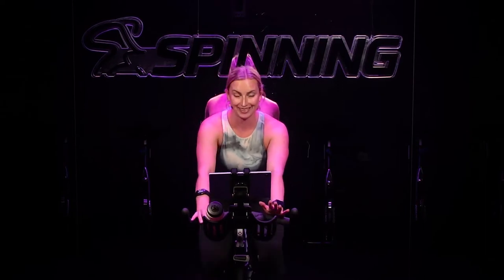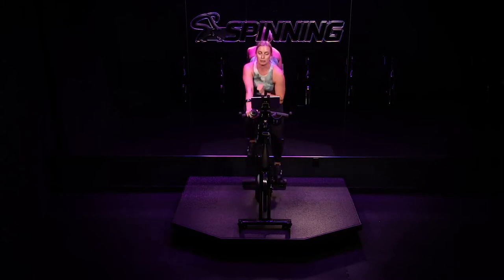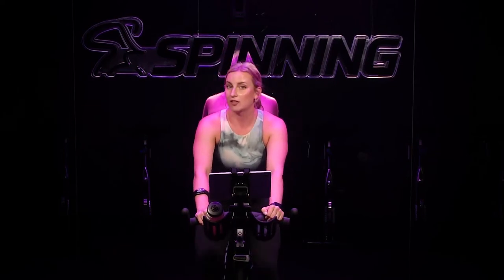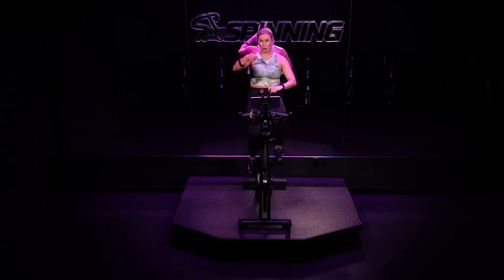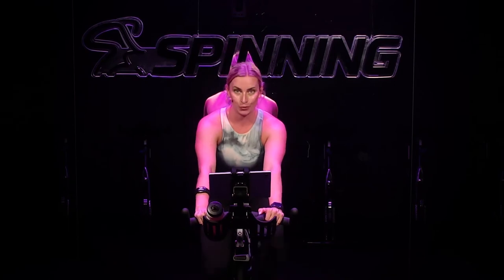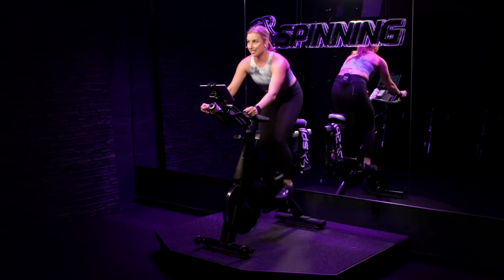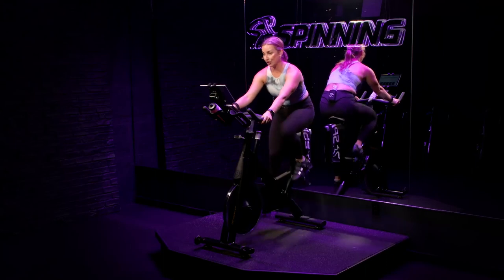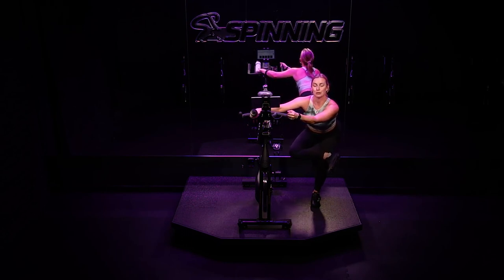FREE 45 Minute Spin® Class | Spinning® App Full Length Workout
Try the Spinning® app FREE for 30 days!

This 45 minute indoor cycling workout features steady climbs and steady-state segments to beat your power PR!

Ride: 5-Round Madness
Length: 45 Minutes
Instructor: Lindsey Hutterer

If you loved this free online class, you can access our full catalog of Spinning® rides for 30 days, FREE!

About the Spinning® App:
Bring the studio home! Experience the energy and inspiration of the original indoor cycling brand on the new Spinning® app. The app delivers a training experience that emulates our time-tested live classes at gyms and studios around the world. When you ride with Spinning®, you ride with Certified Spinning® Instructors - some of the most highly-trained fitness professionals in the world. You’ll get expert coaching and and energizing, cycling-inspired rides!

With hundreds of rides to choose from and new releases every week, a great mood and good sweat is only a few pedal strokes away. Choose from classes of varying lengths starting at 30 minutes! You can even complement your cycling training with off-bike workouts for total body strength and toning.

The Spinning® app offers two subscription levels, with and without metrics. With Plus, you’ll get in-ride metrics and performance tracking when using a heart rate monitor, cadence sensor or power crank. Ride with Basic for a bike-only workout with all the energy and inspiration of a Spin® class but without in-ride metrics.

About Spinning®
With a deep cycling heritage, solid programming, and bikes designed to fit riders of all shapes, sizes and abilities, the Spinning® program continues to succeed in its mission to bring health and fitness to everyone. Our expert coaching led by a team of Certified Spinning® Instructors delivers great rides, and results, helping millions of people get into the best shape of their lives. The love and enthusiasm for Spinning® has cultivated a truly global community, a worldwide network of instructors and riders united by passion and the feeling of training with purpose.

Spin® Bikes
Our bikes are made to fit riders of all shapes, sizes and abilities and replicate the feel and geometry of real road bikes with elegant and durable designs. This impeccable engineering and innovation that began with bikes for gyms and studios around the world is also carried through to our consumer bike models, for an authentic studio experience at home.